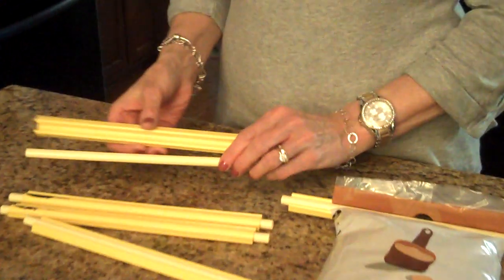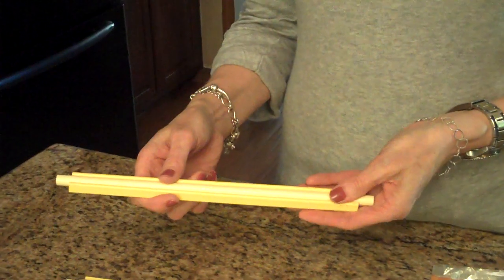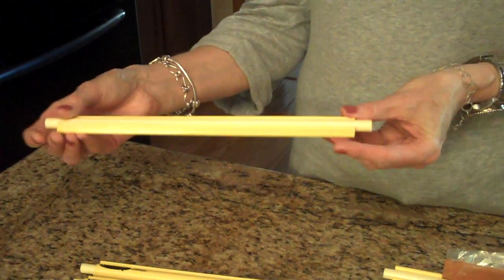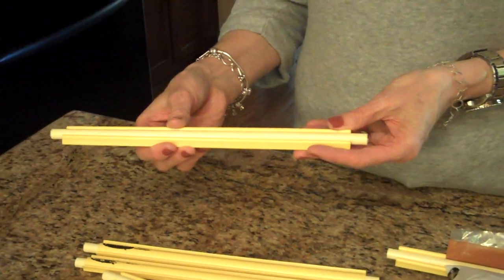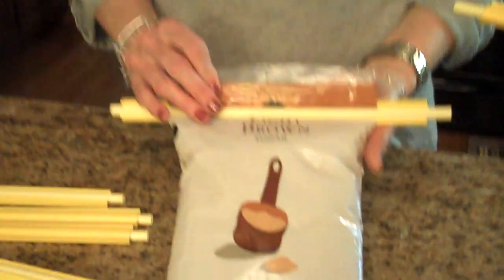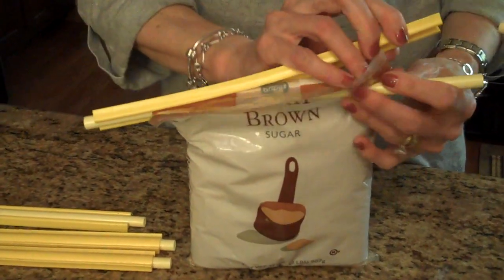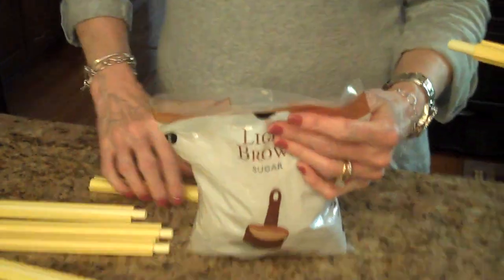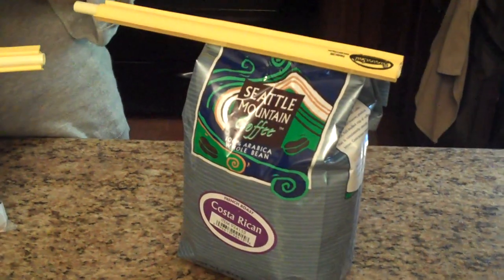Banana Seal Review - Lynn's Recipes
I was sent the Banana Seal for review about a month ago.  I have tried them out and they are a good way to keep your food fresh in the pantry.  They can be used for brown sugar, coffee packages, cereal, crackers, or anything else that you may need to keep fresh in your pantry.  If you have a need for something like this, you can go to the for more information.

I was sent the Banana Seal for review, but wasn't compensated for this review.